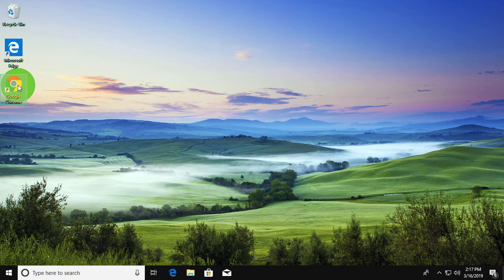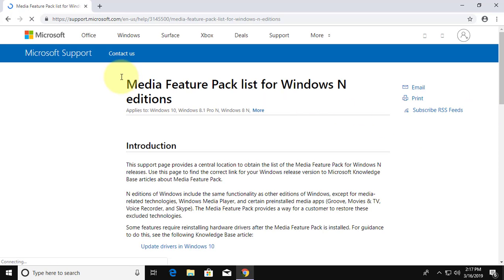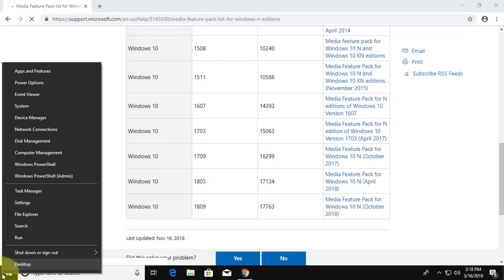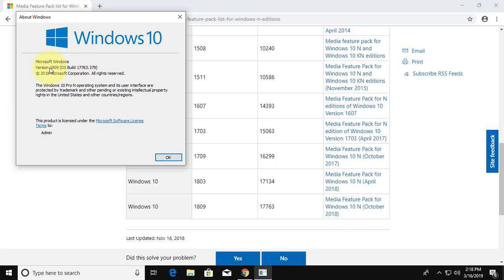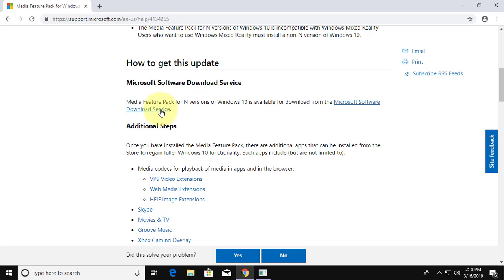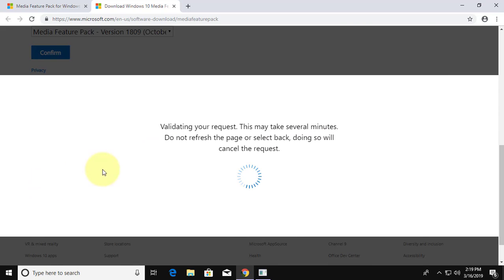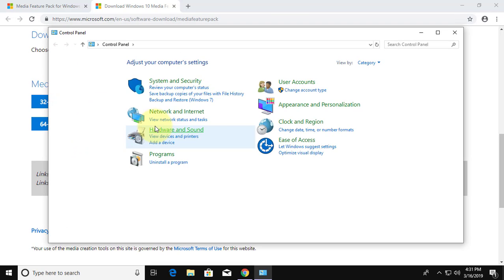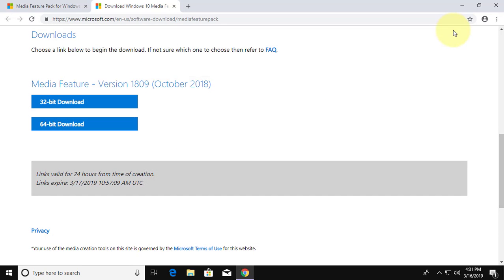FIX MFReadWrite.dll not found Error when Fortnite Opens [Tutorial]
This Tutorial helps to FIX  MFReadWrite.dll not found Error when Fortnite Opens [Tutorial]